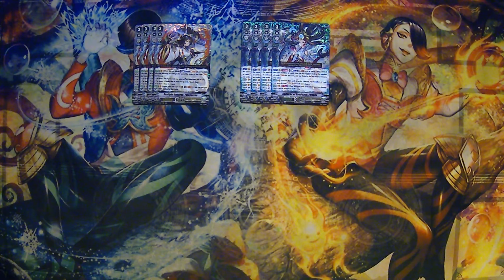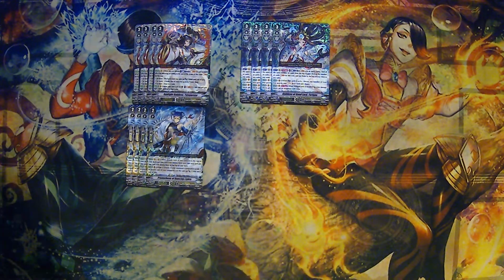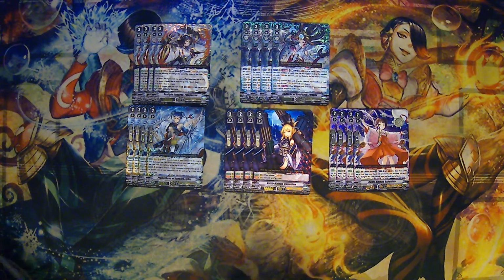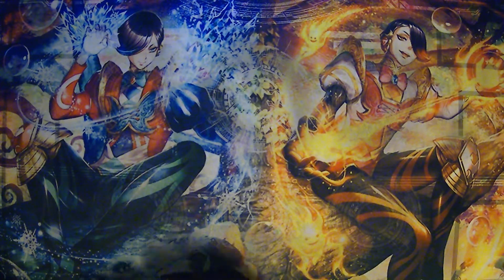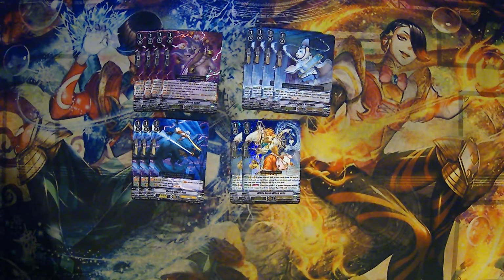Goddess Yatagarsu/Fortuna(Genesis V) Deck Profile 2022